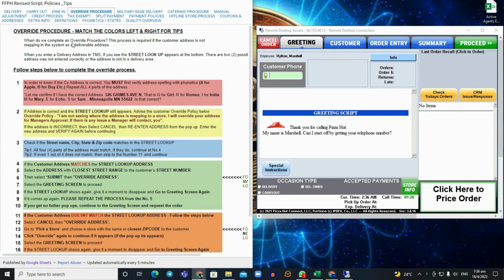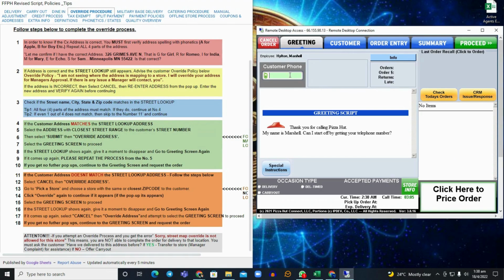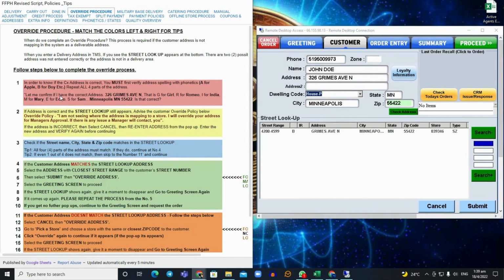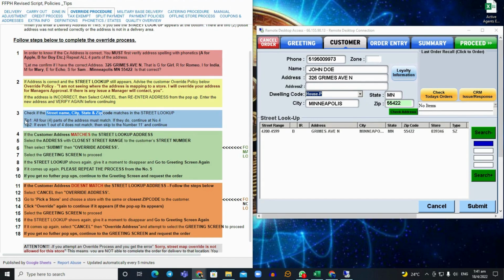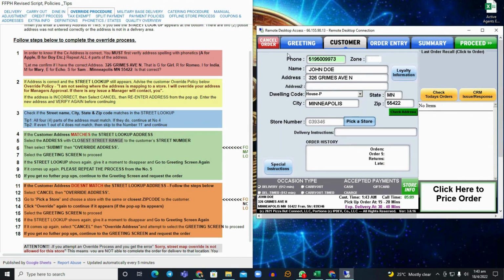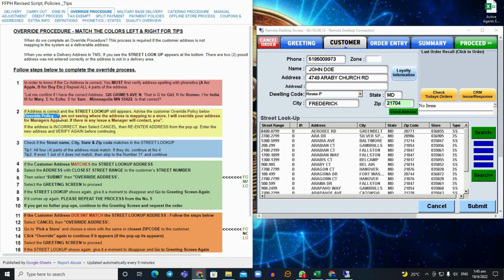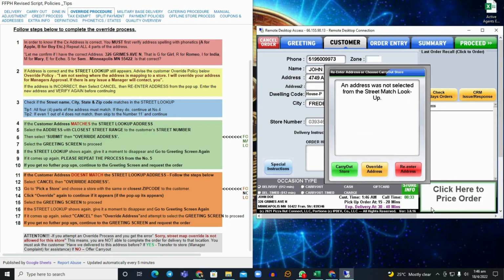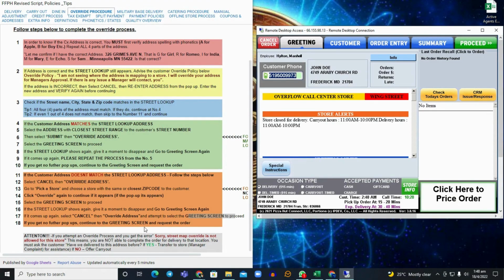How to complete an Address Override Procedure